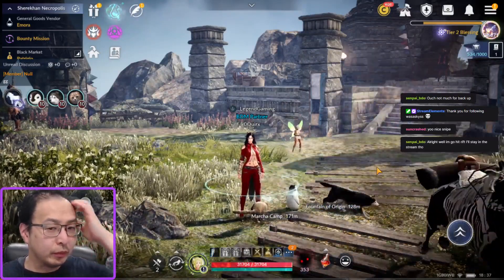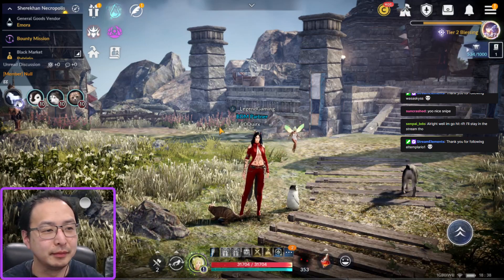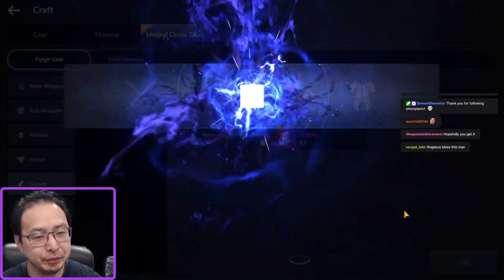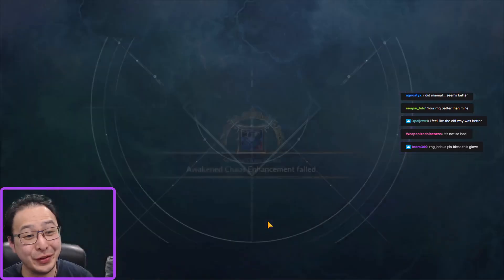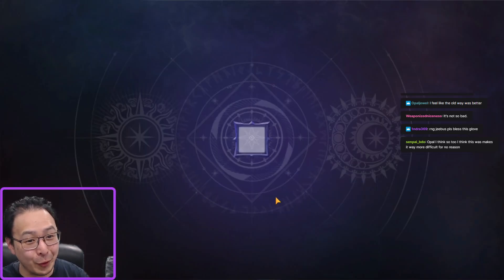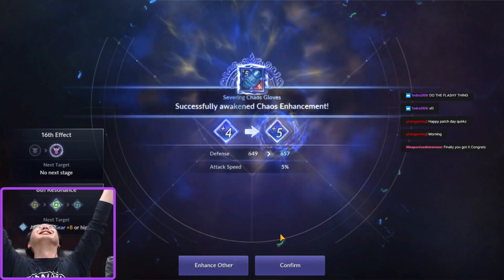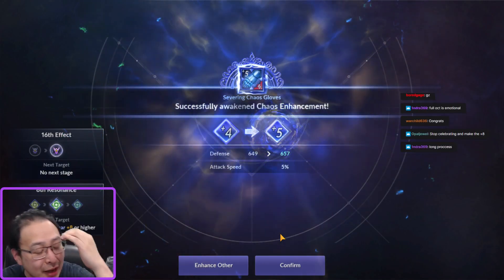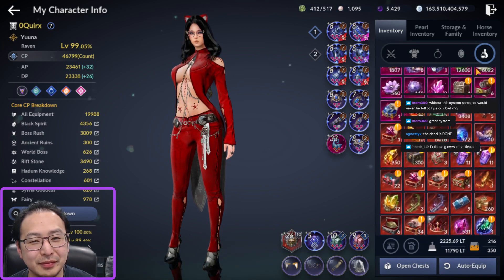FINALLY FINISHED OCT SET!! - Black Desert Mobile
After many tries, I finally finished my full OCT set by using all of my resto scrolls in the new Umbral Chaos method.